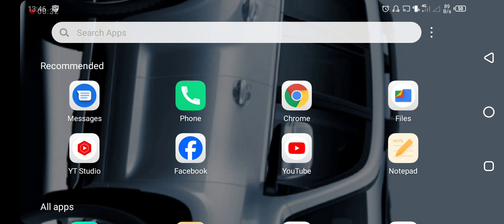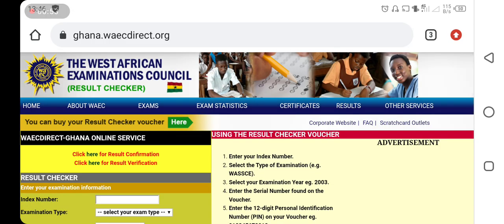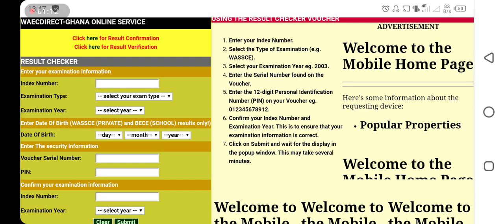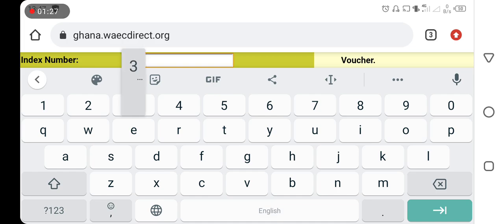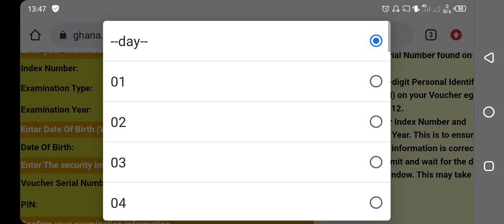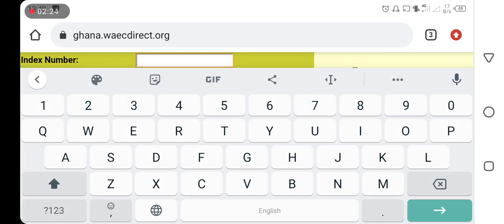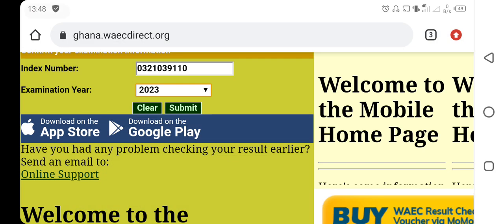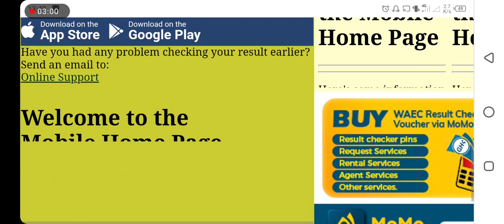How to Check BECE Results with Phone in 2024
Here is how to check BECE Results using mobile phone, tablet or laptop in 2024. How to access BECE results. 2024 BECE Candidates. How to check WAEC Results. BECE placement.